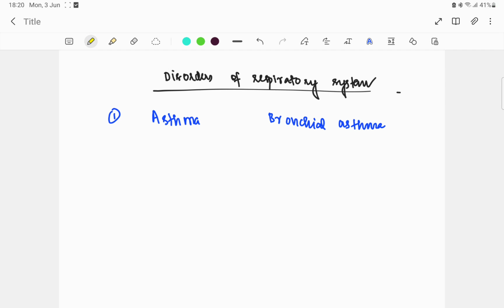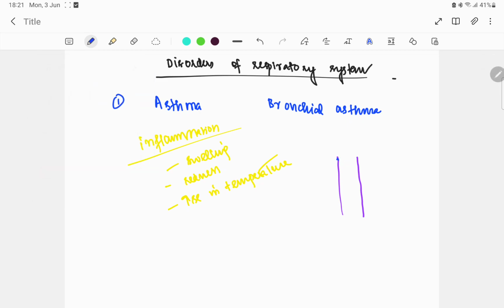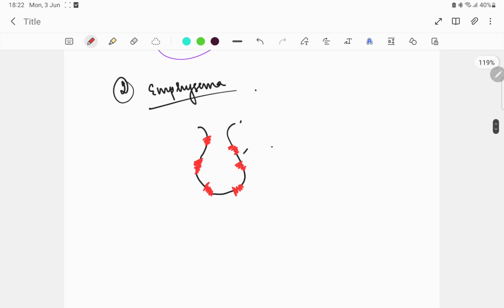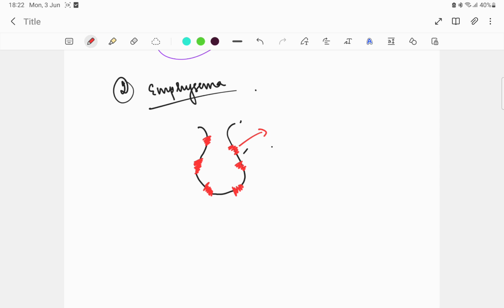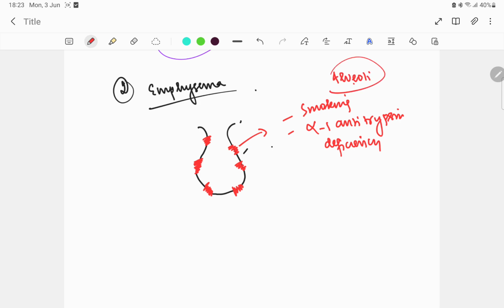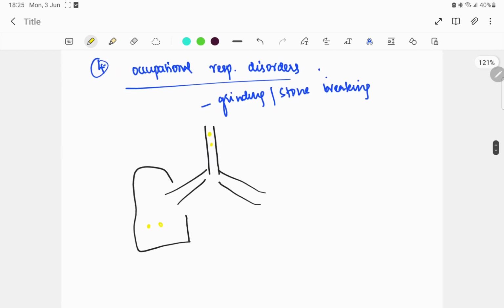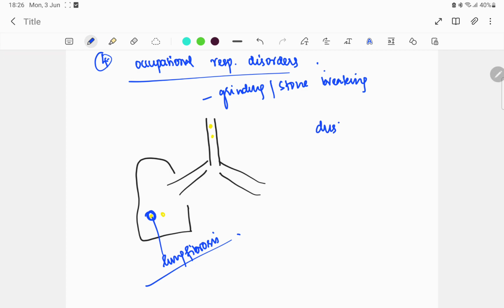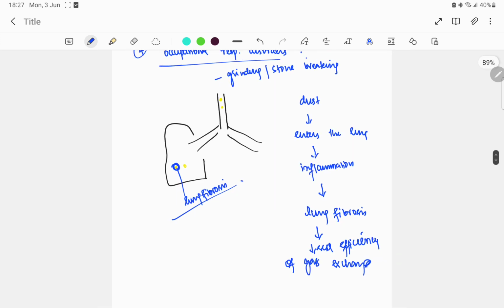3 June 2024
disorders of respiratory  system